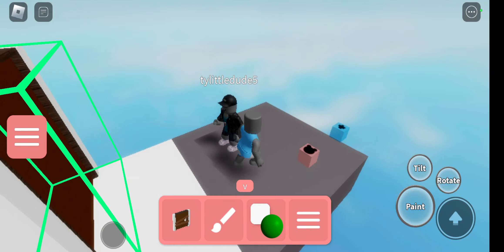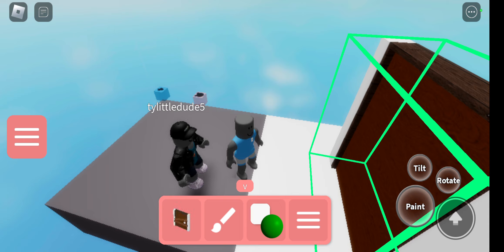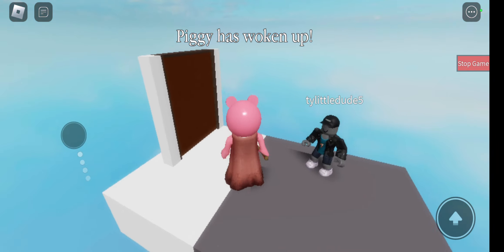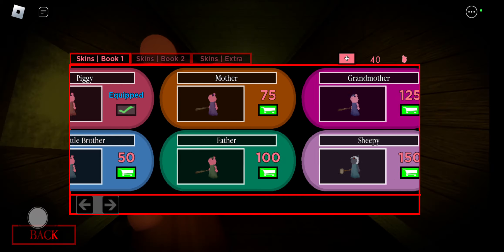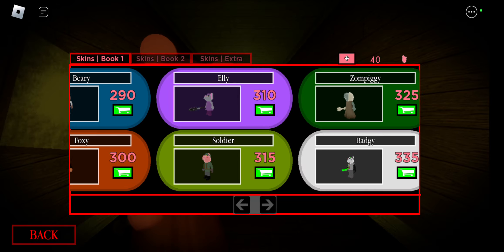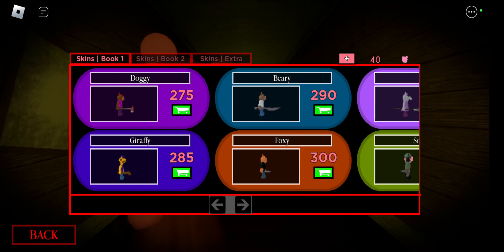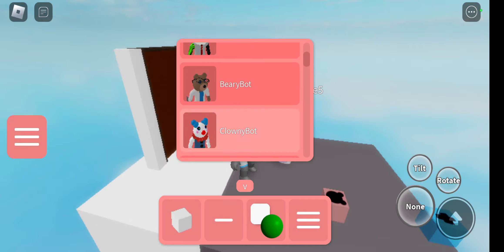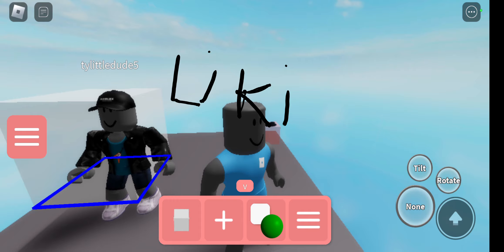piggy coin glitch